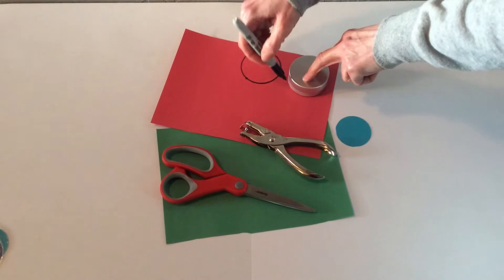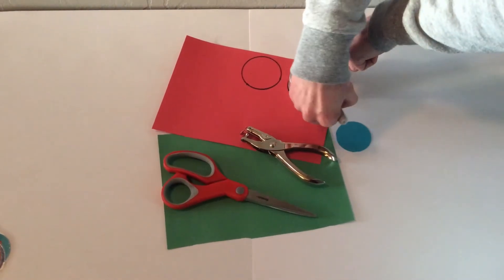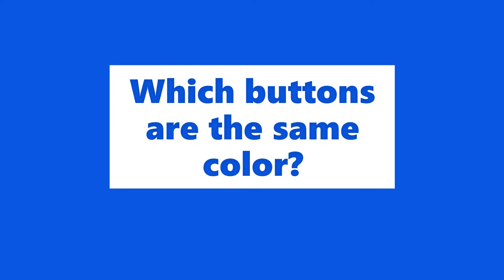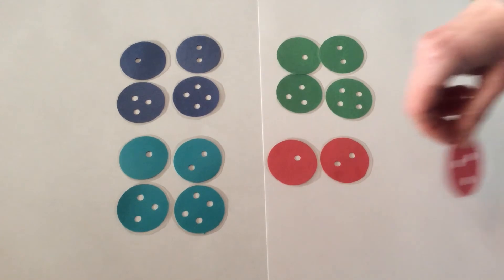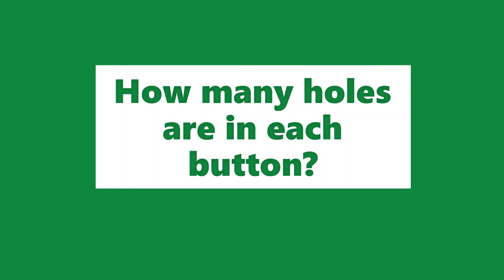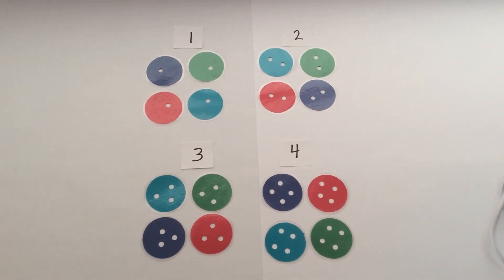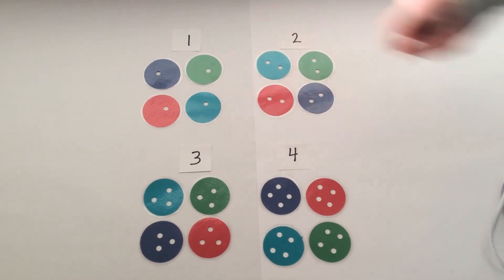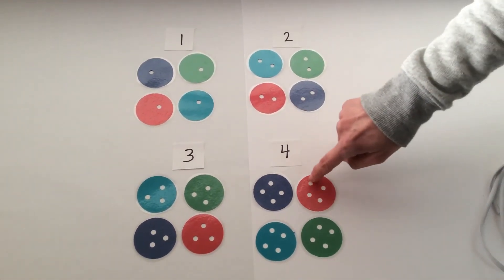Math - Button Sorting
In this video, teacher Erika shows you how to make your own construction paper buttons.  Next, sort the buttons by color.  Then, sort the buttons by the number of button holes by counting how many button holes (or dots) are on each button. During this activity your child will learn math skills such as sorting, classifying, counting and number sense/quantity.

Materials:
Paper buttons cut out of four colors of construction paper with 1, 2, 3, and 4 button holes (made with hole punch or dots drawn on with marker).
Or you can print buttons from template and cut out.  1-4 hole counting sheet and color sorting sheet (optional).

If you don't want to make buttons out of construction paper, here is the link for aqua, blue, red and green Buttons to print with a color printer:

Here is the link for the Buttons in black and white if you only have a black printer or if your child would like to color the buttons themselves:

Here are some questions you can ask your child as well as ways to extend this activity:
What color is that button?
Where does that button match?
What else do you see that is the color of that button?
How many holes (dots) are on the button?
Which other button has the same amount of holes?
Which button has the most holes?  Which button has the least holes?
What shape are the buttons?
How many buttons do you have?
Where do we find buttons?  What do buttons do?

Have your child practice buttoning their own clothes.
Count the buttons on real clothes.